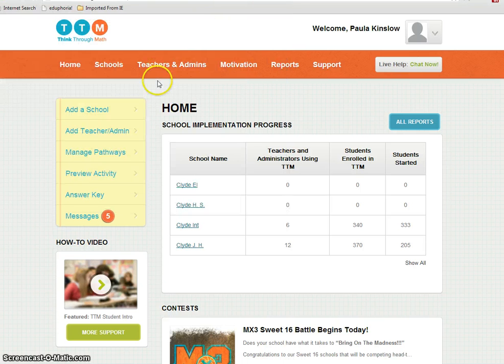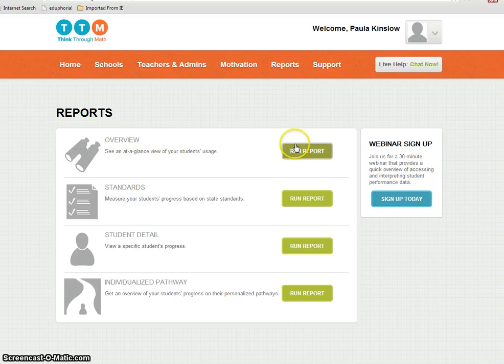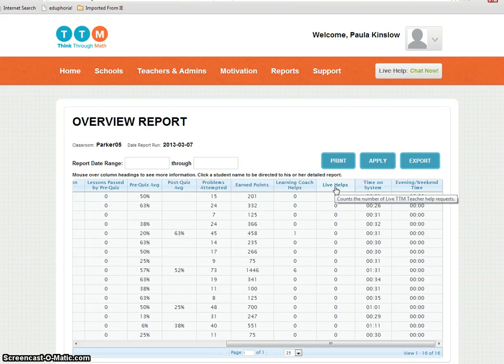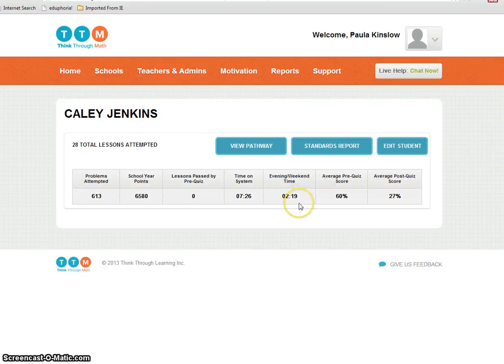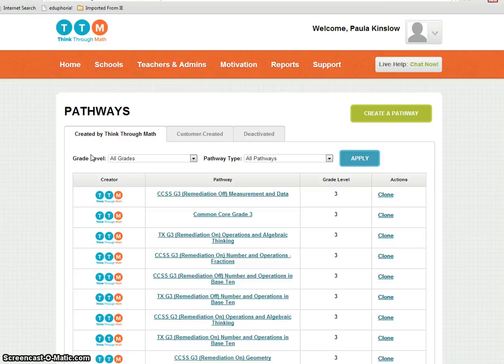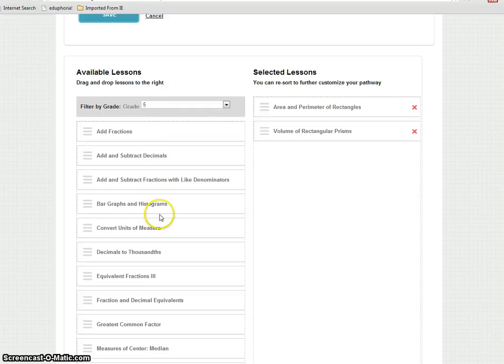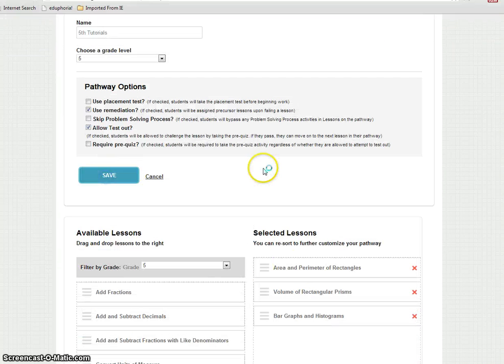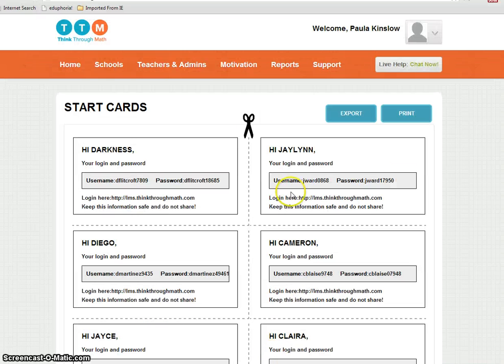Think Through Math PD